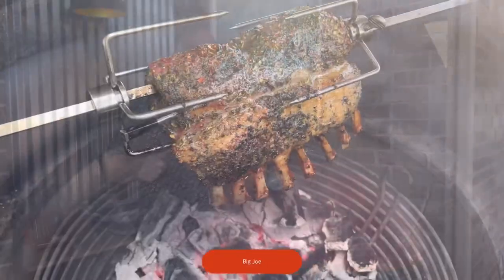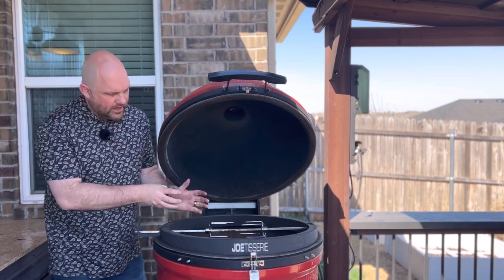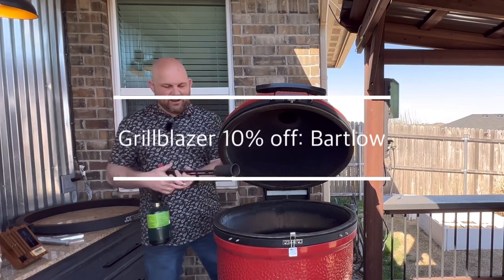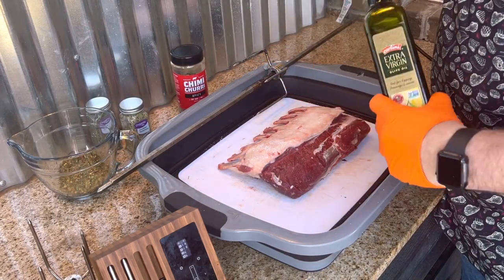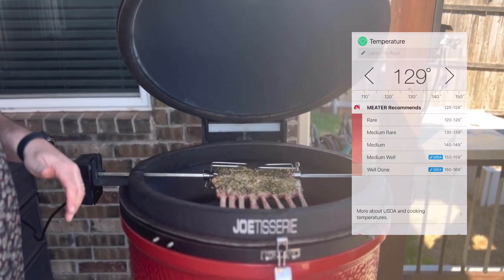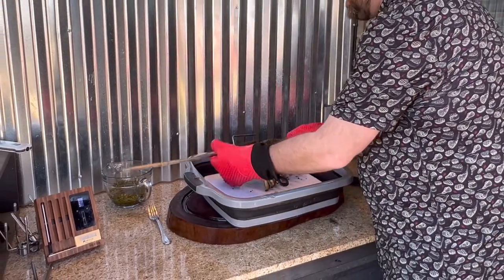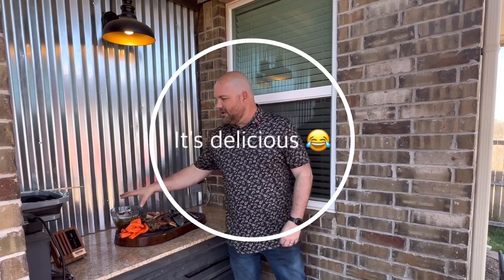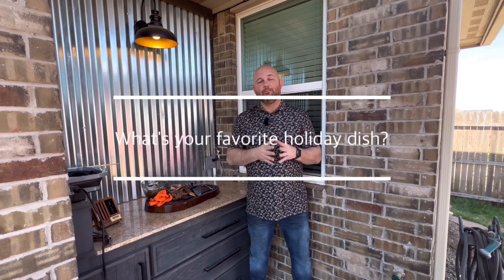Joetisserie Rack of Lamb | Kamado Joe Big Joe | Joetisserie Recipe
Looking for a sweet and delicious holiday recipe for your joetisserie? Look no further than the Joetisserie Rack of Lamb on the Kamado Joe Big Joe! This delicious dish is perfect for any holiday and will make your holiday celebrations extra special.

In this video, we're giving you a step-by-step guide on how to make this delicious dish. We'll show you how to set up the Kamado Joe Big Joe, light up the Joetisserie Rack of Lamb, and cook up some delicious prawns in just minutes! So don't wait any longer, crank up the heat and make this delicious holiday recipe today!

+ Add mint and rosemary

🔥 BBQ Grills 🔥
1. Kettle Joe
2. Kamado Joe Classic
3. Joe Jr
4. KJ Big Joe 3
6. Konnected Joe - Coming Soon

🔥 BBQ Rubs, Sauces and Ingredients 🔥
1. Wagyu Beef Tallow: 15BARTLOWS (15%off)
2. My BBQ Rub coming soon

🔥 BBQ Fuel🔥
1. Jealous Devil Jax
2.Kamado Joe

🔥 BBQ Accessories & Stuff🔥
1. Soapstone
2. BBQ Prep Tub
4. BBQ Table
5. Inkbird Sous Vide
6. Igloo Cooler
7. Charcoal Chimney
8. Loof Lighter
9. BBQ Tub
14. Nitrile Gloves
15. BBQ Gloves
16. Grill Grates
18. Cutting Board Code: (bartlowsbbq15)

21. Kamado Joe JR Cart

00:00 Introduction
00:12 Meet Milo and 10K Giveaway
00:45 Aligning Joetisserie
01:16 Setting up Big Joe
01:55 Seasoning Rack of Lamb
03:01 Cooking Rack of Lamb
04:12 Slicing Rack of Lamb
04:33 Taste test of Rack of Lamb
05:12 Final Thoughts on Rack of Lamb on Joetisserie